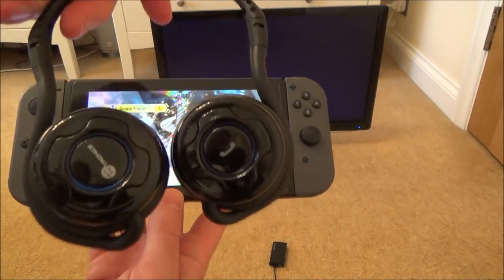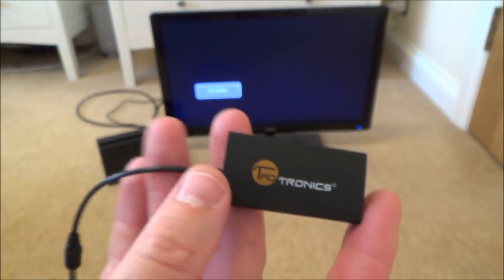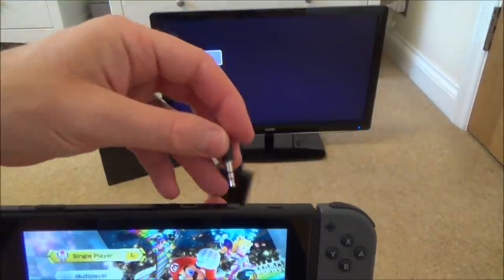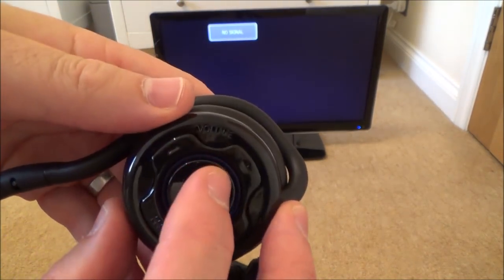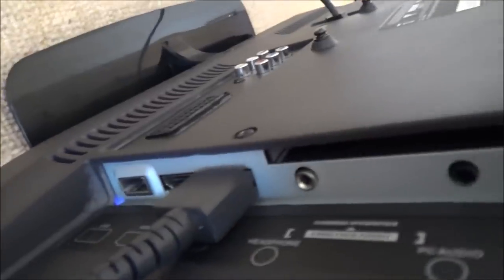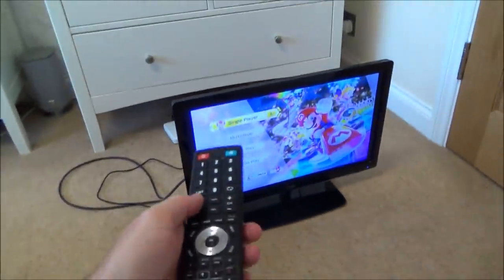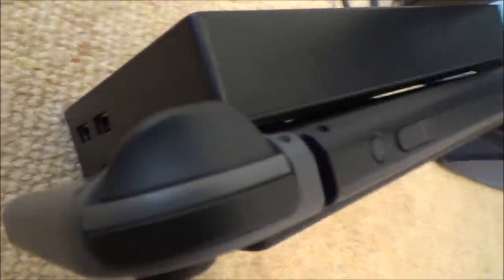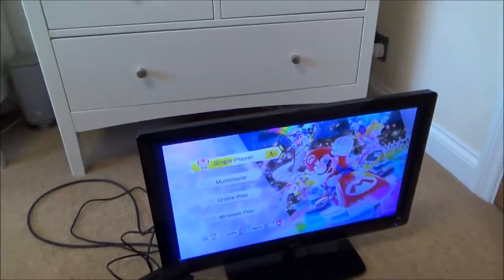How to Connect Bluetooth Headphones to the Nintendo Switch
Hi, this  video shows you how you can use your Bluetooth headphones with the Nintendo Switch. It will be for audio only and you will not be able to use the chat microphone on the headset/headphones.